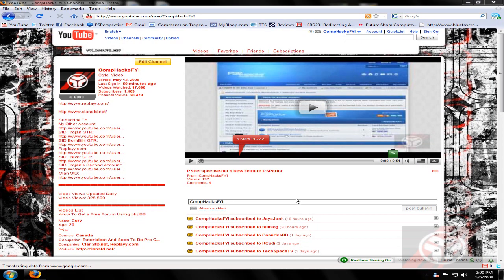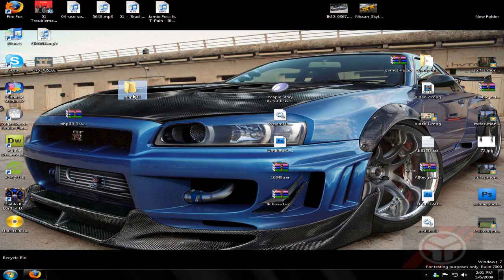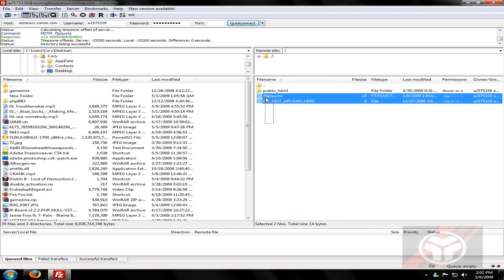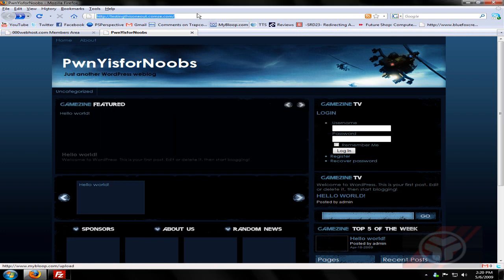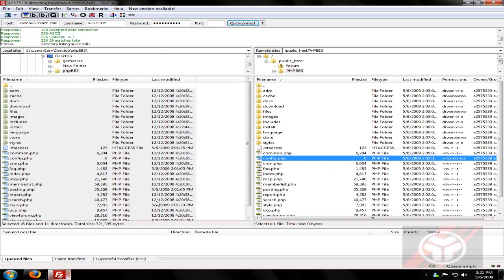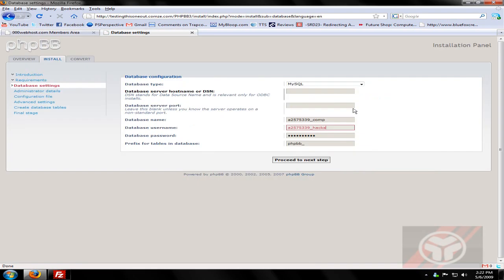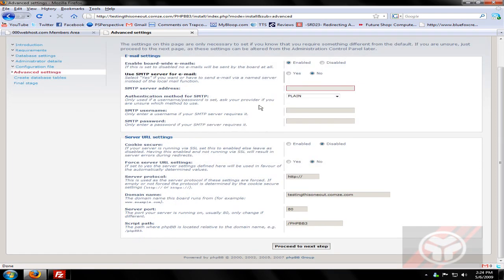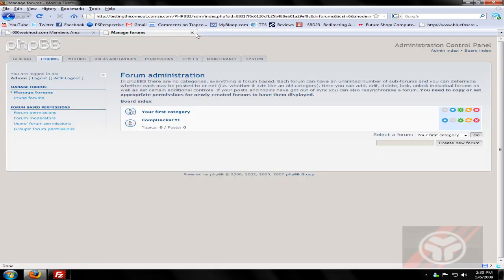How To Get a Free Forum Using PHPBB In HD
In this video i show you how to create a free forum using PHPBB its very easy and simple with there all in one installer.

/ LINKS \
PHPBB:

Replayy.com V2 is done but still have to add all post and change images go ahead and sign up.